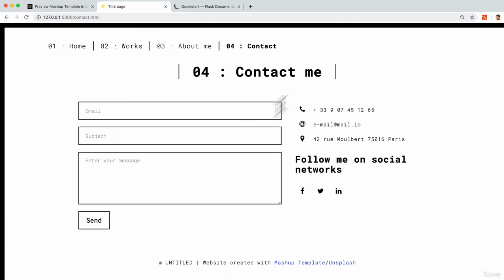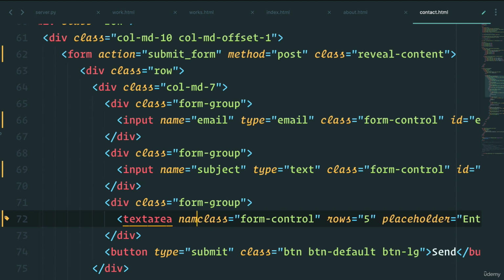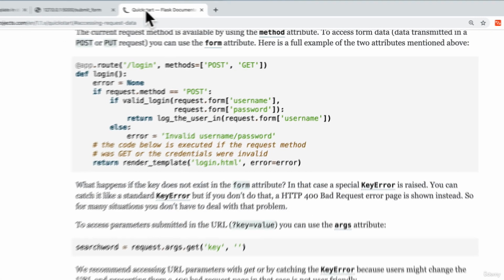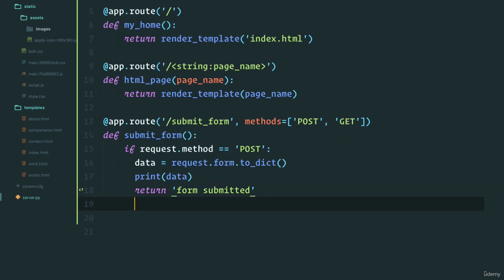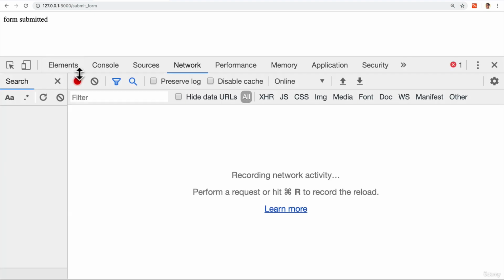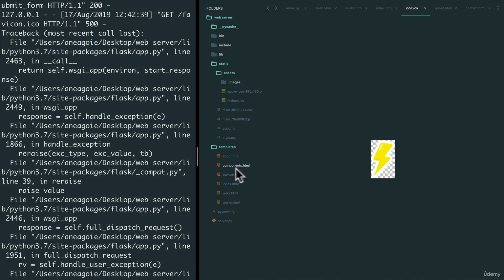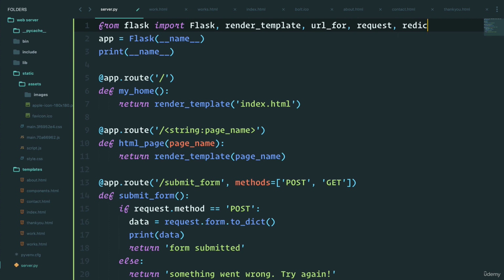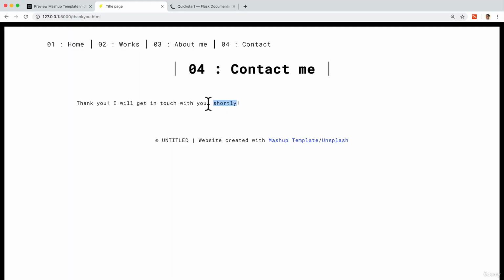Building A Portfolio 5 - Python Full Course for Beginners 2023